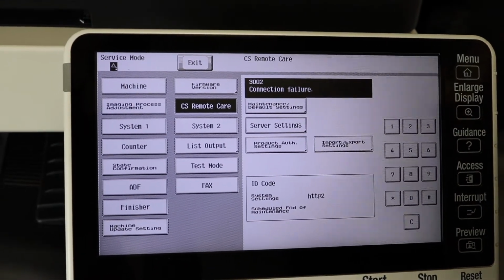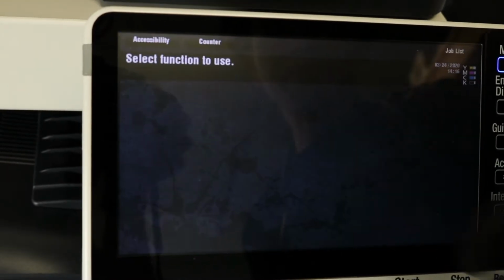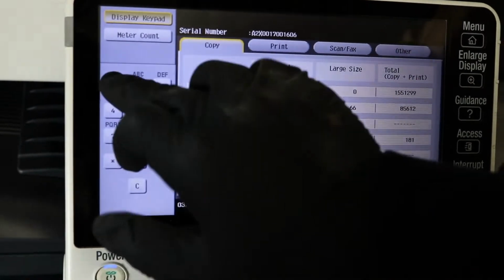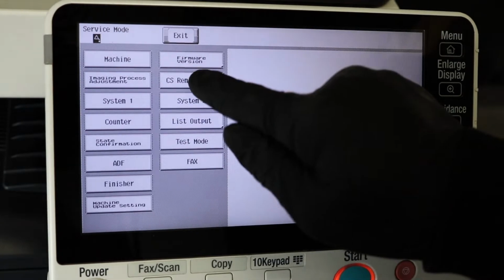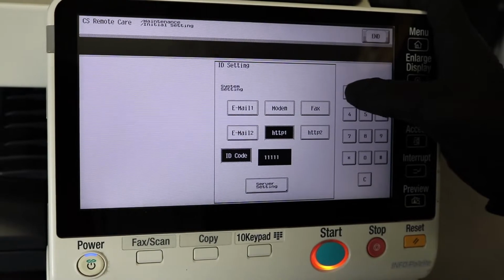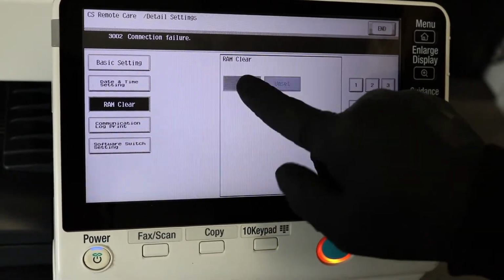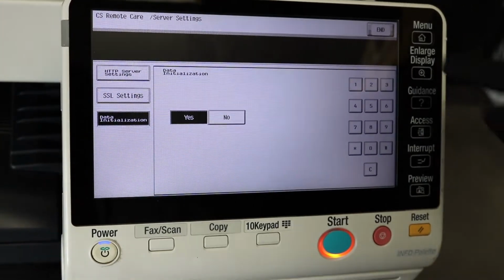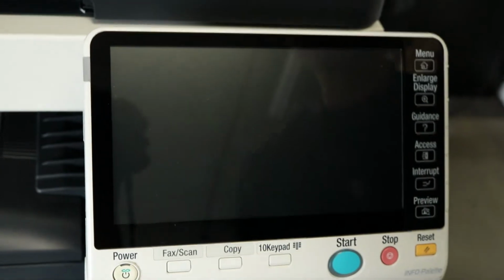How to fix the 3002 connection error code from CS Remote care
In this video, I'll show you how to clear the 3002 connection error caused by CS remote care.

Welcome to Supertechs services. We are a page dedicated to the service and repair of copier and printers of various brands and models. With over 30 years of combined experience in the industry, we consider ourselves experts in this field. We have dreams of making this channel the one stop shop for copier and printer repairs in the future. Please join us on our journey into the future.